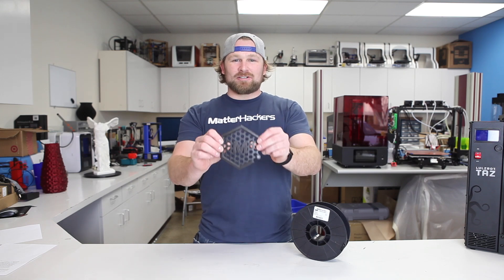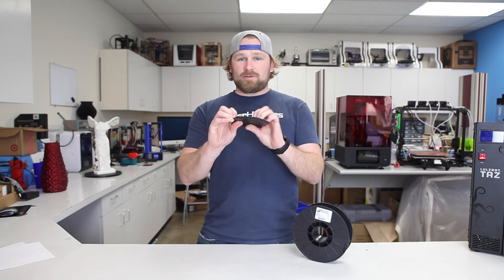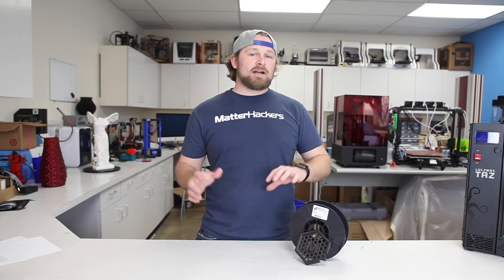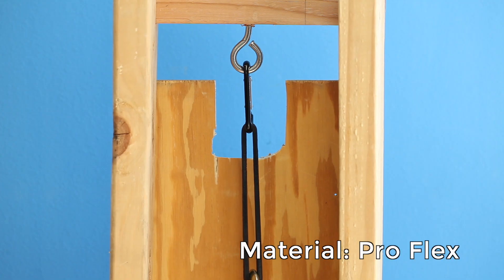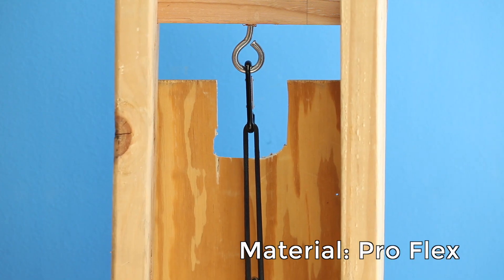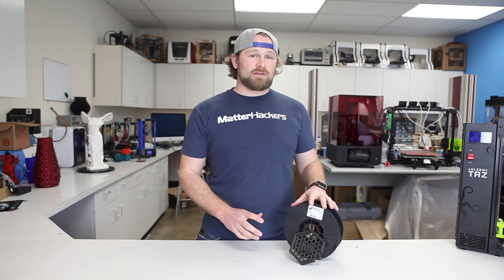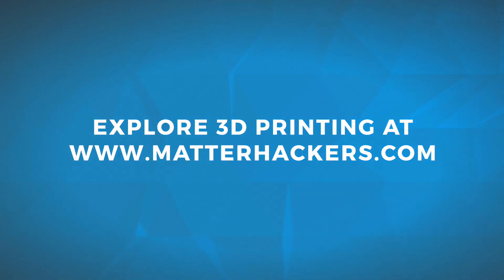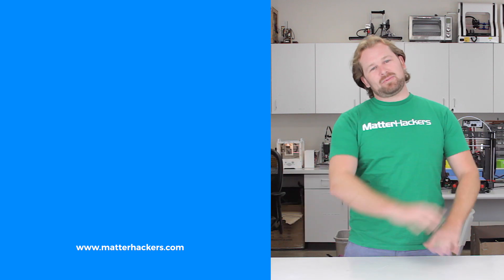Introducing MatterHackers PRO Series Flex 3D Filament // Product Review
When you need a flexible part that also has the strength to withstand the toughest work environments, PRO Series Flex is the answer. This material has incredible bonding between each and every layer, making finished parts insanely strong, and of course, flexible.